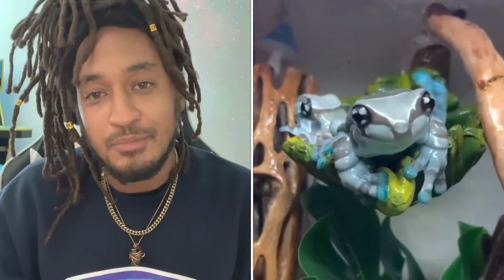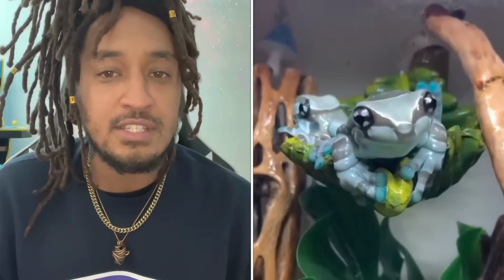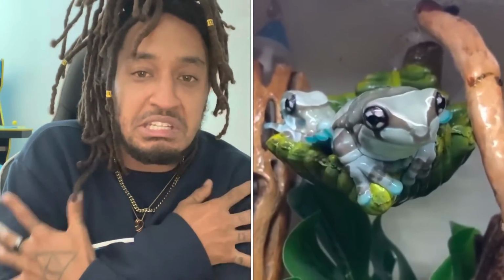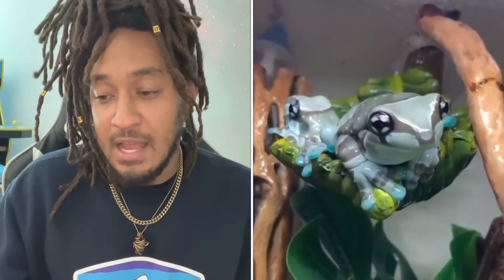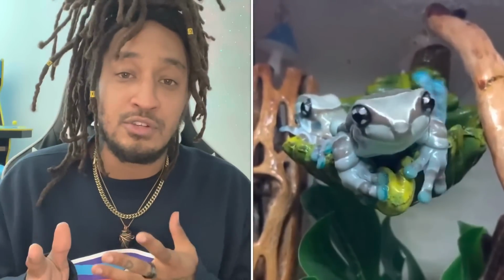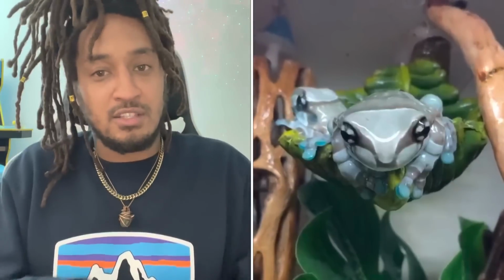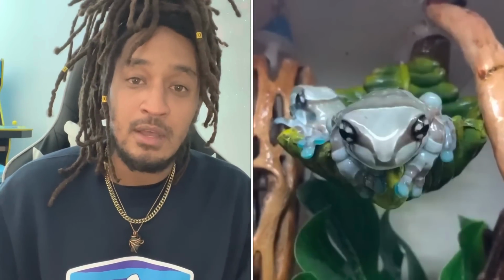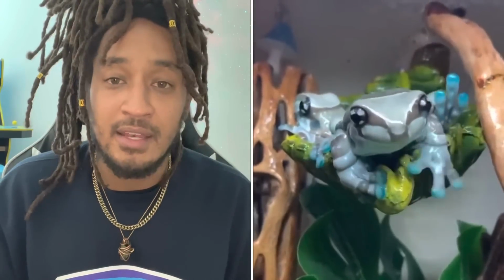The Blue Milk Frog is AWESOME!…and Gross😫🐸